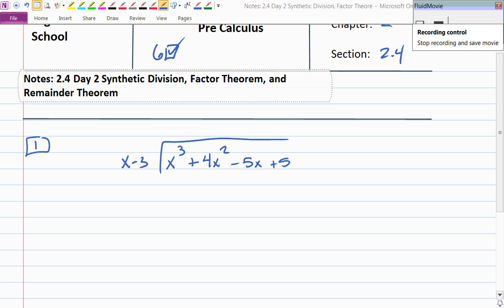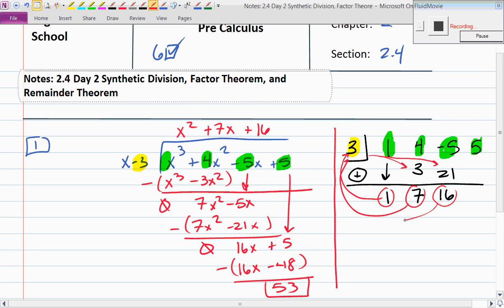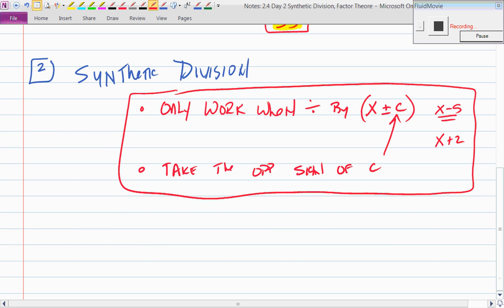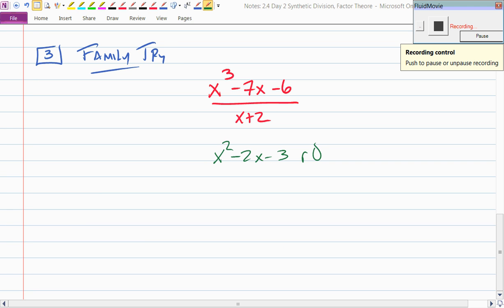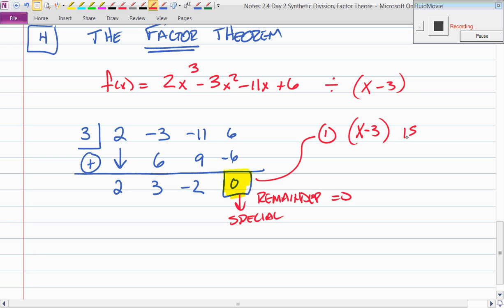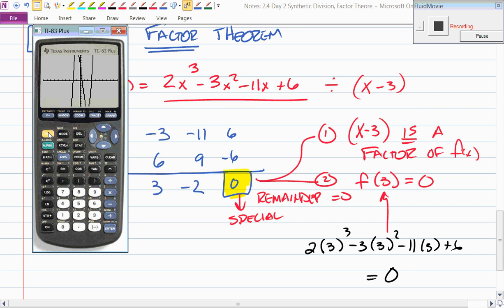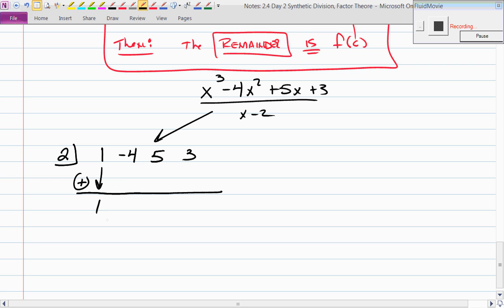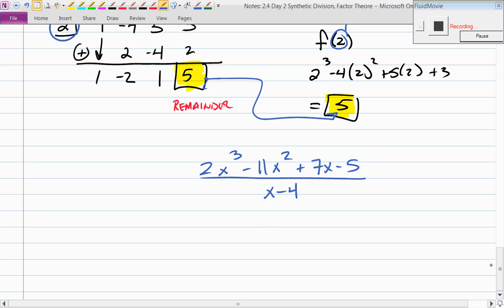2 4 Day 2 Video